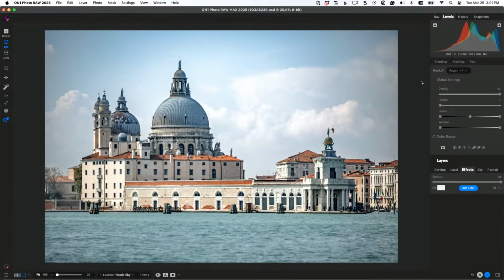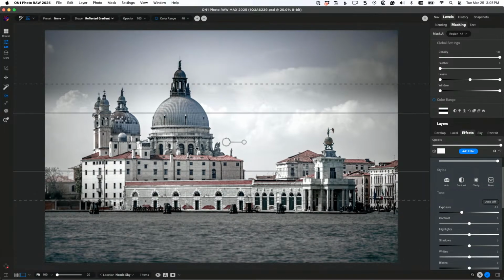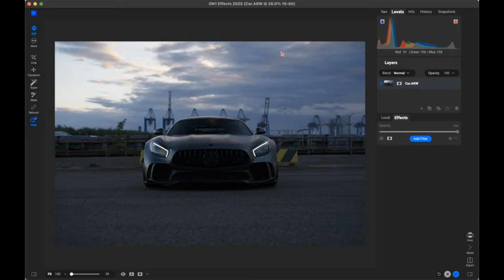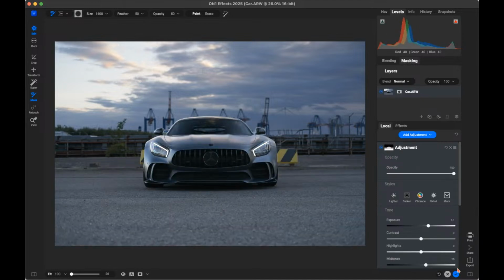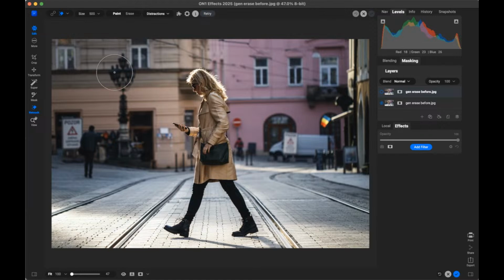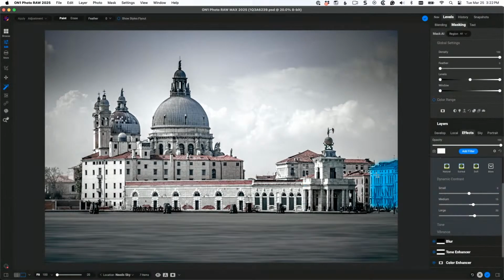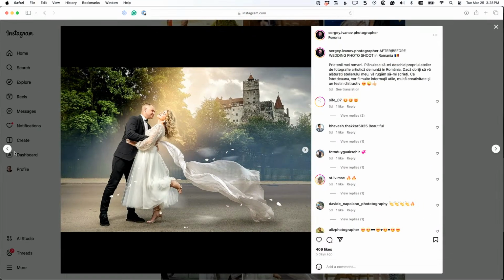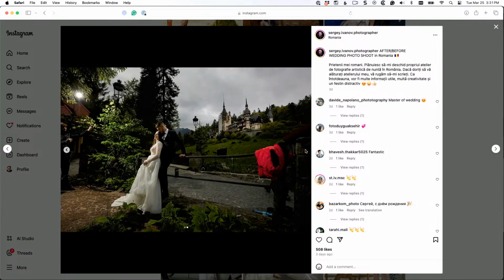One ON1 with Scott Kelby Ep. 03 - Generative Crop, Generative Erase, Match Color & More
Scott Kelby walks you through creating a custom preset with a reflected gradient. Guest Dylan Kotecki dives into ON1 Effects, showcasing tools that let you expand a scene, erase distractions, and even apply styles inspired by iconic artwork. Plus, Scott spotlights the incredible photography retouches of Sergey Ivanov.